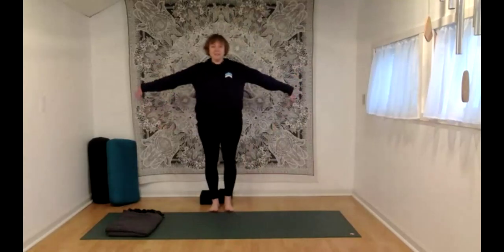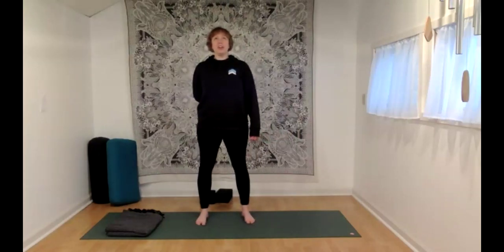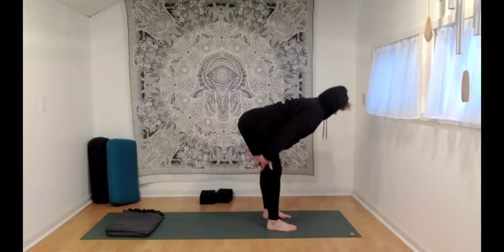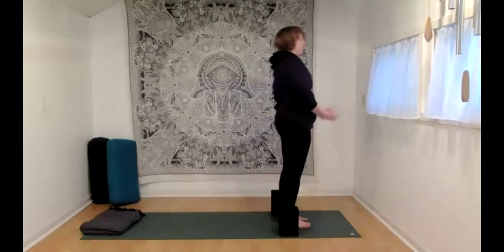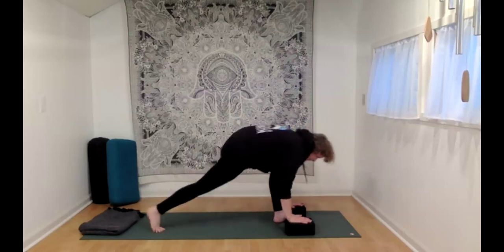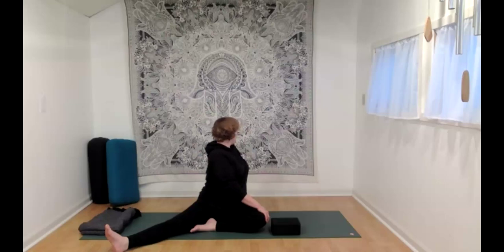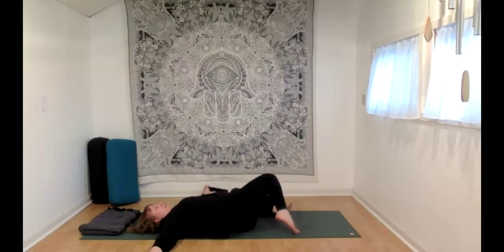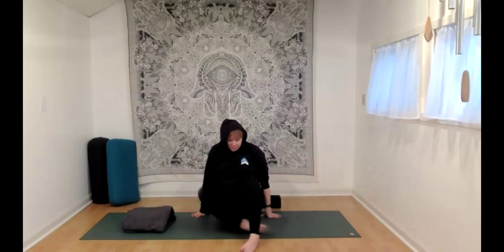YOGA ~ gentle, smooth, flow ~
We'll start standing up in today's class -- if you have yoga blocks, make sure they're handy throughout today's practice :) We won’t rush. And we won’t waste time! Let's begin ✨

👀 Every Saturday a new class premieres on my channel thanks to the Cultural Wellness Center & the Backyard Community Health Hub in Minneapolis, Minnesota 💜

⭐ GUIDED BY:

Mikky Daub (she/her)
E-RYT® 200, RYT® 500, YACEP

I try my best to share yoga from an intersectional, neurodivergent friendly, trauma-informed, health at every size (HAES), playful, non-performative, self-knowing (svadhyaya) and community connection kind of way, I want to support your attitude of curiosity and habit of being present!

⦿ Community Yoga ⦿ Hatha ⦿ Vinyasa ⦿ Restorative ⦿ Kriya ⦿ Yoga Nidra Meditation ⦿ Non-Sleep Deep Rest meditation (NSDR)

By participating, you waive and release Yoga with Mikky / Mikky D Creative LLC / Private Yoga Minneapolis from any claim, demand, or cause of action resulting from or related to your participation. You understand and acknowledge that you alone are solely responsible for any risks, injuries, or damages, known or unknown, that might occur as a result of your participation. Please practice yoga mindfully and at your own risk at all times!